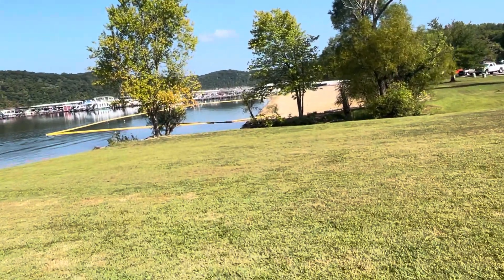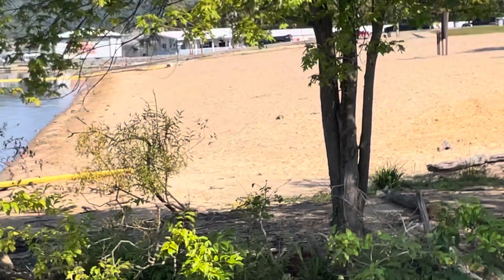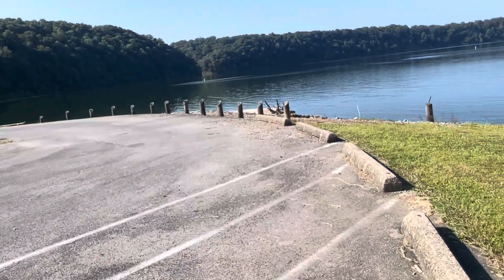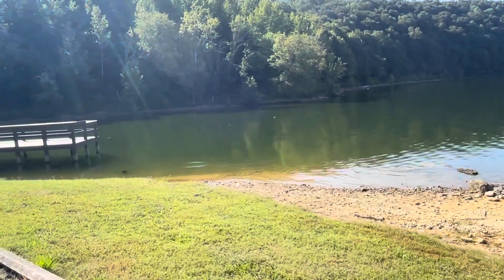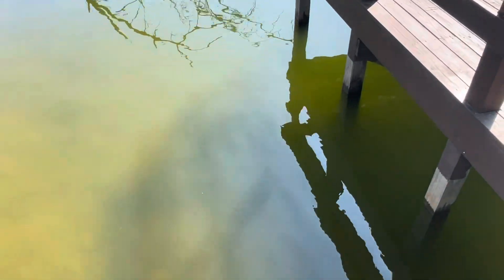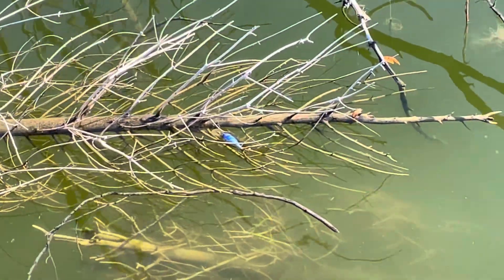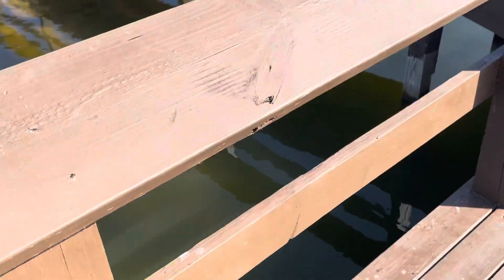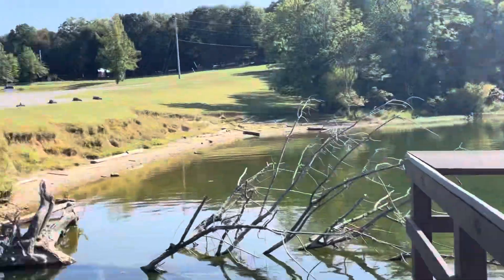Green river lake Holmes bend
Beach, fishing pier, riding TBR7 motorcycle, lake